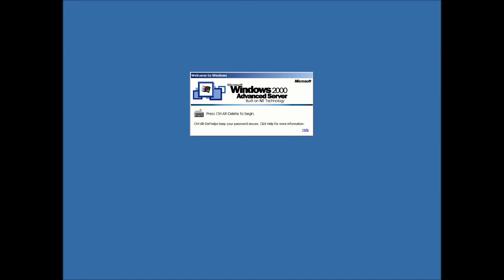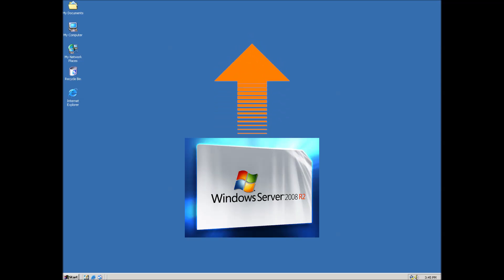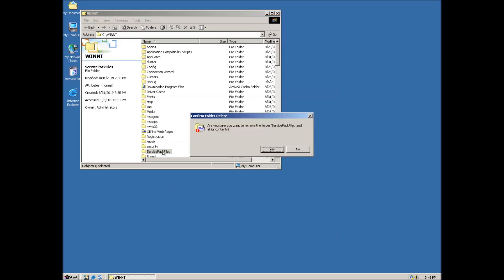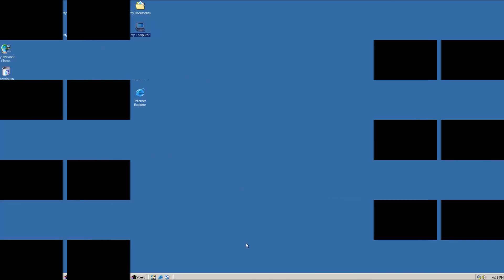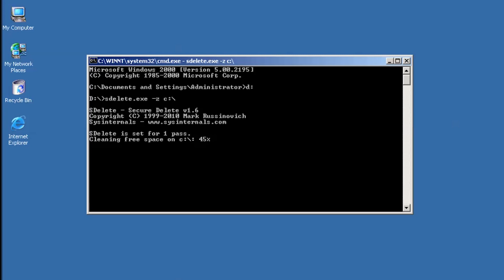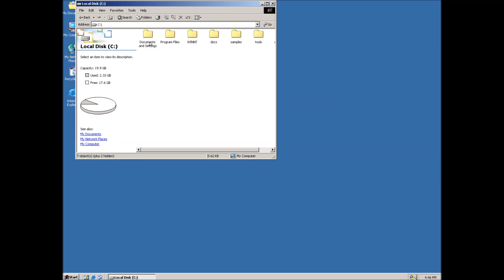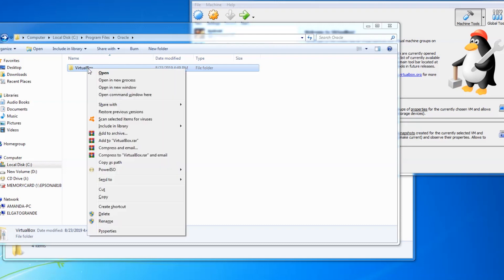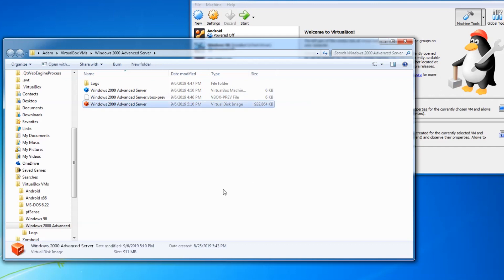how to reclaim disk space from a virtual machine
Is your VirtualBox disk image taking up too much space?

Learn how to compact and reduce the size of your VDI file using the vboxmanage compact command. This tutorial will guide you through the process step-by-step, helping you free up valuable disk space.

Key topics:

Understanding VDI files and their size
Using the vboxmanage compact command to reclaim unused space
Tips for optimizing virtual machine disk image size
Comparing VDI, VHD, and VMDK disk image formats
Benefits of compacting VDI files:

Free up disk space: Reduce the storage requirements of your virtual machine.
Improve performance: Smaller VDI files can sometimes lead to better performance.
Simplify backups: Smaller files are easier to backup and transfer.
Watch now to learn how to effectively compact your VirtualBox disk image and optimize your virtual machine environment.

While virtual hard disks can have space dynamically allocated, meaning the vdi file increases in size as the virtual hard disk fills up with data, the vdi does not reduce in size when files are deleted from the virtual hard disk on its own. This process allows you to reclaim the disk space no longer in use by the virtual machine

Similar options are available for vmware and hyper-v

Command used:
vboxmanage.exe modifyhd "C:\path\to\disk.vdi" --compact

Welcome to the Adventure! This is Adam. If this is your first time here thank you for stopping by.  On this channel, we discuss retro-tech and legacy software. From how-to videos to demonstrations and experimentation. There is a little bit here for all manner of retro enthusiasts.

Here are some suggestions for videos to check out. If you are interested in learning about MS-DOS and how to use it.

If you want to learn more about early versions of Windows and what can be done with them.

I appreciate you spending time here with me on the channel.